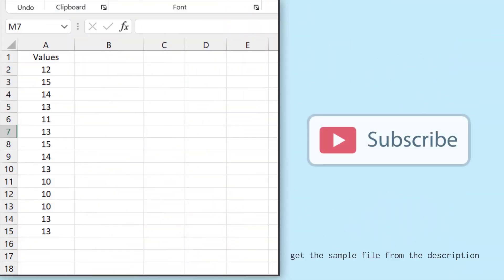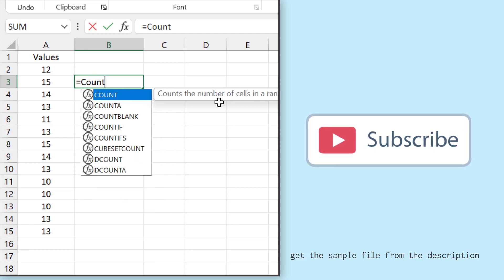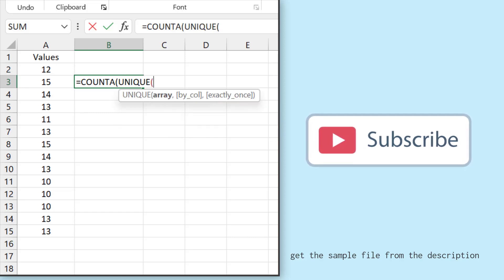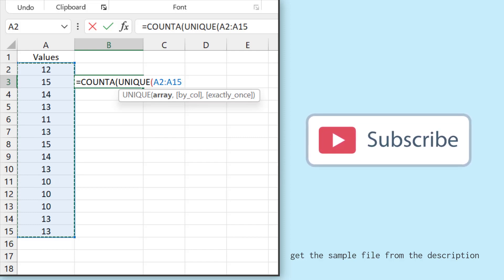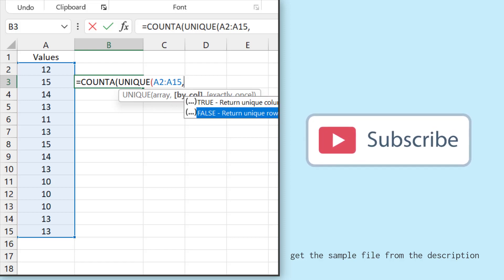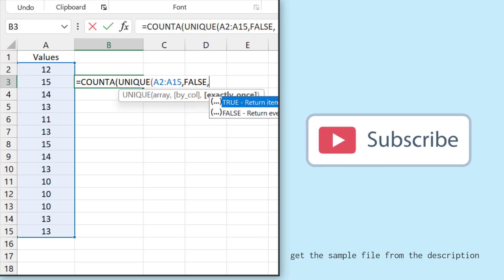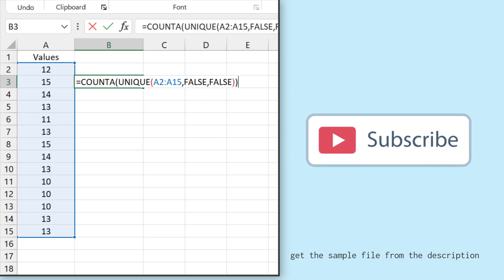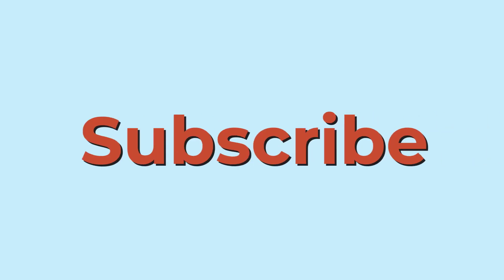Count Unique Values | Excel Formula | Learn Excel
// Sample File \\